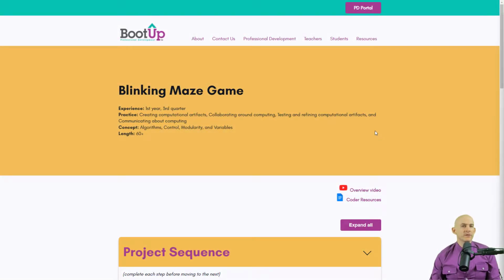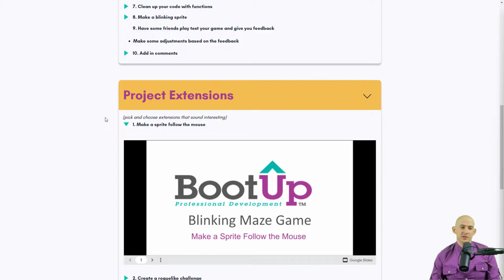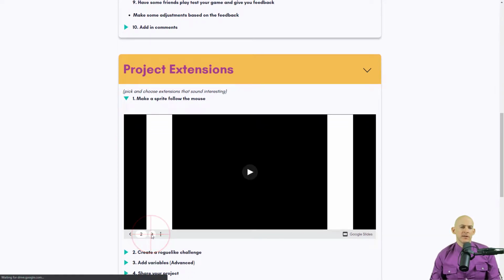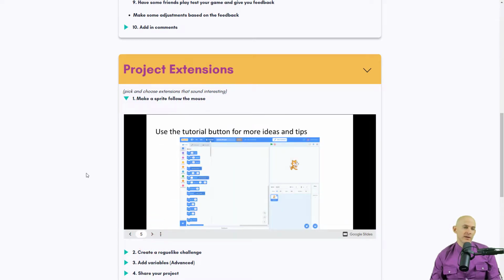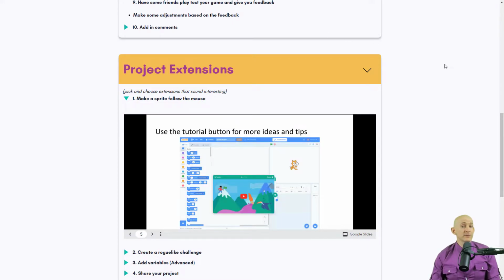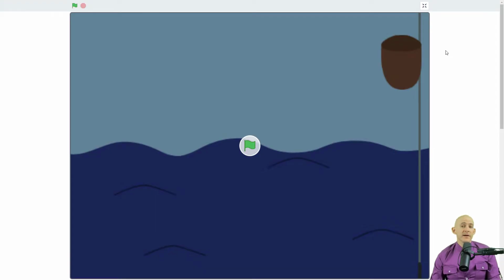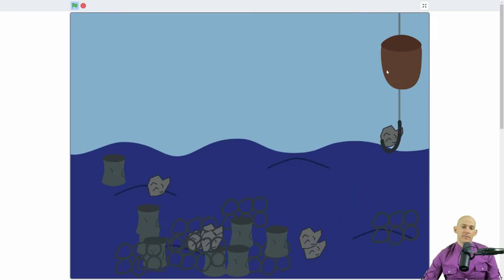Neat Idea - Trash Fishing